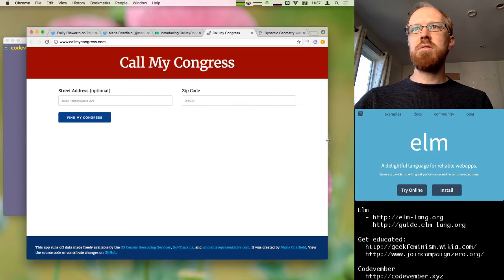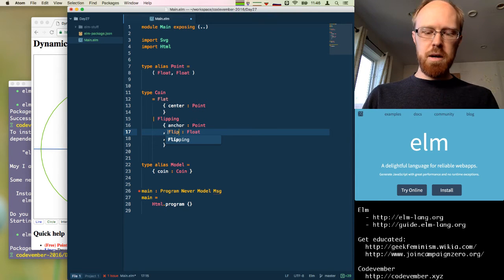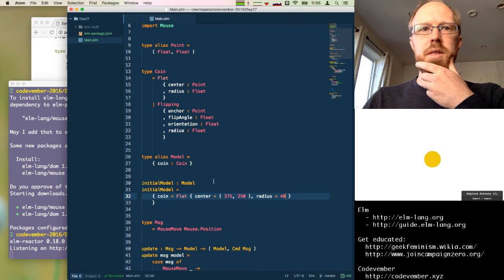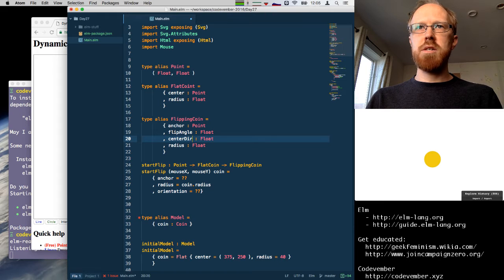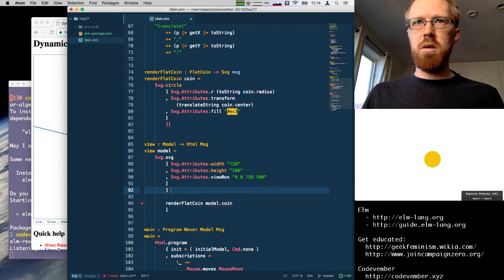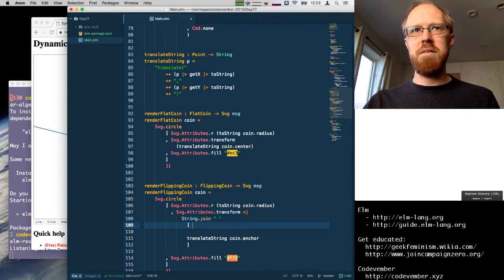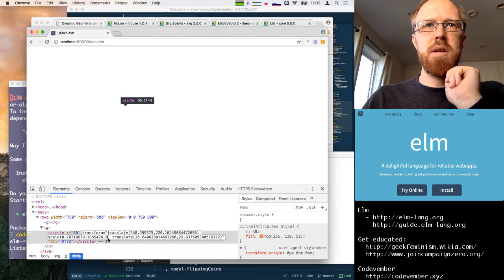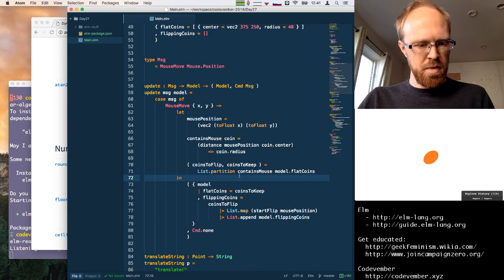ElmLive - Codevember Day 27 (2016) - Part 1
Day 27 of Codevember 2016.  We exercise our knowledge of vector math and make flipping coins with SVG.